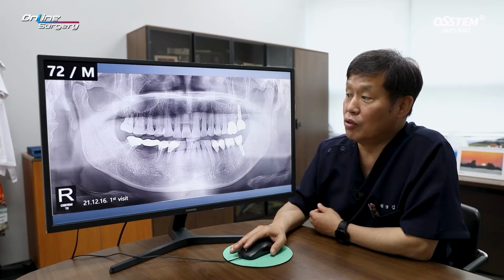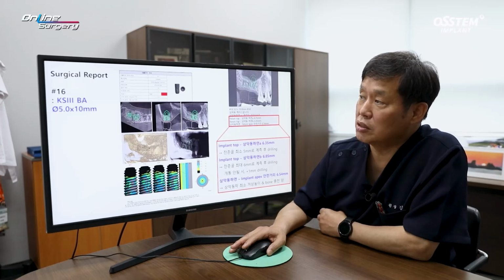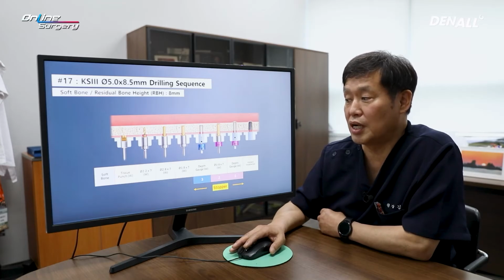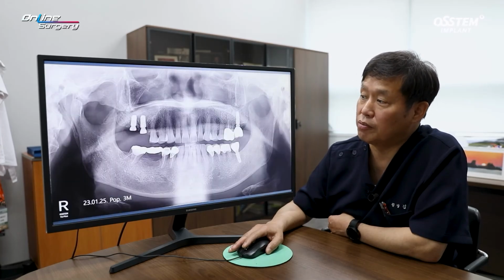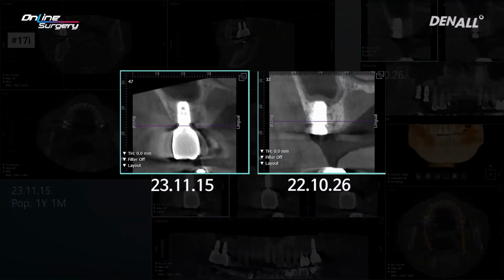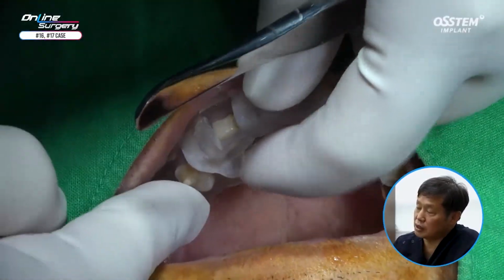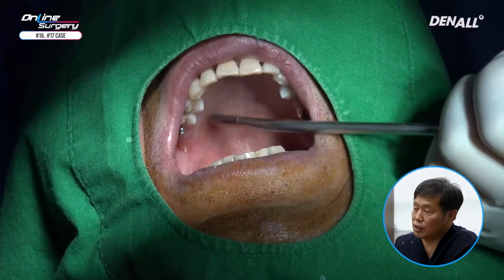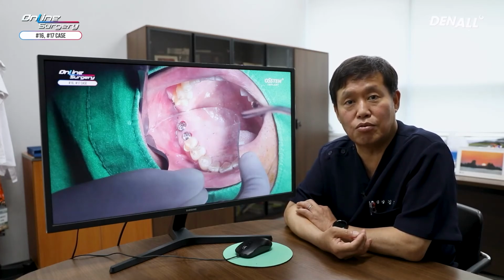[Online Surgery] OneCAS on #16, #17 (Decision guide of final OneCAS drill diameter)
[TimeLine]
1) INTRO [00:00]
2) CASE PREVIEW & REVIEW [00:11]
3) SURGERY [09:12]